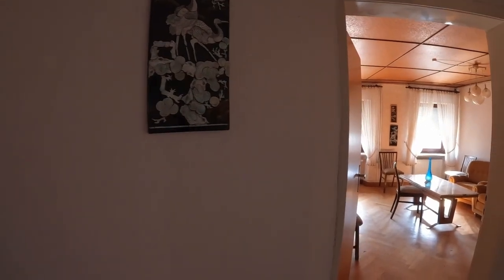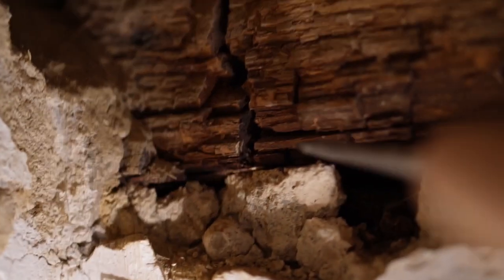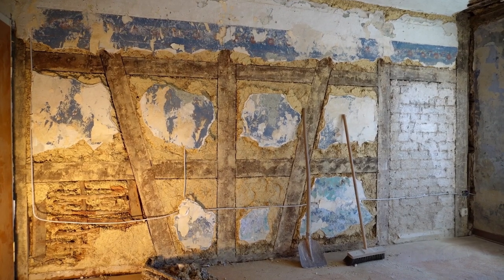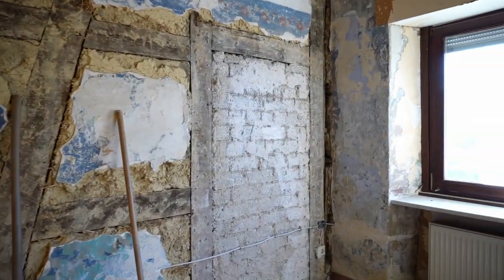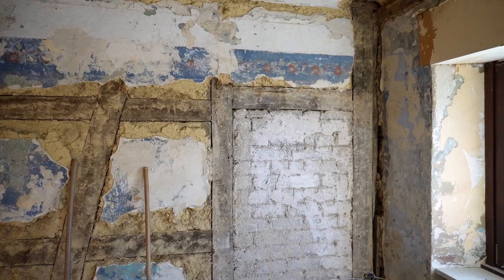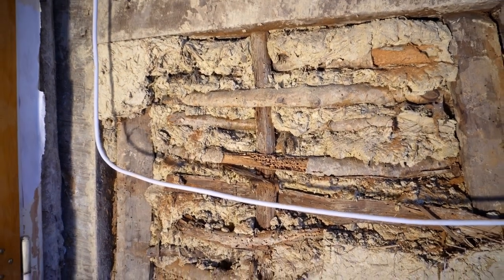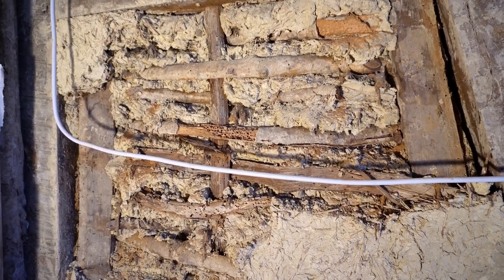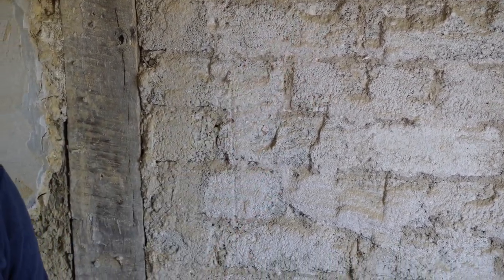Confronting Our Issues Head On : Challenge Accepted! - ep20 - Old Farmhouse Renovation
We deal with the foul wood problem by exposing the beams one room at a time. The second room is stripped in 5 days.

We are Lex and Marianne. On this channel we are sharing our story about renovating a 230 year old neglected and abandoned half-timbered (fachwerk) farmhouse in Germany. Our goal is to turn it into a beautiful, comfortable, ecological, debt-free, sustainable and self-sufficient homestead. And we have no building experience. Great! What could go wrong?

Looking for a specific episode?

ep1 : We receive the keys to the property and we give you a guided tour of the main house.

ep3 : We continue clearing out the second floor of the farmhouse. We also investigate the contents of two mystery spaces. And we remove some major eye sores on the outside.

ep4 : We show you around the big barn. We clear the shop, the bbq space and the garage. Marianne builds a compost heap from pallets we found.

ep5 : We clear the Big Pile of Rubble. We explore the small barn and the cellar (watch 'til the end!). We prepare the rooms of our temporary apartment for painting and floorwork.

ep6 : We start clearing a rain water drain along the house walls. We finalize painting, flooring and other preparations before moving. And we finally officially move from the Netherlands to Germany (but there is a problem) !

ep8 : Remember that mysterious concrete lid in our garden? In this episode we find another mystery! We investigate further and find the answers.

ep9 : We discover holes in the ceiling. And we finish the quick makeover of our bedroom, living room and office.  And show you the results in a Before & After style.

ep10 : We roll up our sleeves and round up as much junk as we can find, filling a 10 m3 container. And we expose an old terrazzo floor. And we share some amazing autumn drone shots.

ep11 : We start preparations for winter. We fix our roofs, buy fuel for heating, hang curtains and continue rounding up trash. Oh, and our cats show you around the attic.

ep12 : We are moving up in the world...literally. We bought scaffolding and learn to build it ourselves. Then we use it to clear out the messiest room we've encountered so far. Marianne also takes care of her plants, preparing for the coming winter.

ep13 : We move our tools from the Big Barn to the Garage. Marianne organizes her little heart out in the new workshop while Lex continues to clear the attic.

ep14 : We clear out most of the main house attic. The dust up there makes it hard to work in but we still have fun and we were able to take some beautiful shots featuring dust.

ep15 : We finally complete the clearing of the attic. Among the rubble we found something amazing! More than one thing actually...

ep16 : We get help from Jos and Ina. We clean up the weed overgrown patch on the square, we fill up another container and we start working on the downstairs.

ep17 : We start demolishing the ground floor ceiling. We also flash back to a period of being under the weather and charging up our batteries. Finally we show you Winter In Germany in its full glory.

ep18 : We tear down the small tv room ceiling but have to stop for our own safety. We remove the plaster layer from a wall, revealing the timber frame (fachwerk) with a bad patch on a structural beam. We also start demolishing the chicken coop and clean up a collapsed part of our fence.

ep19 : After speaking with experts we continue to lay bare the wood structure of the ground floor. In one of the rooms we execute a cunning plan to demolish huge osb boards using their own weight. We hike the absolutely stunning Traumschleife Morbach.